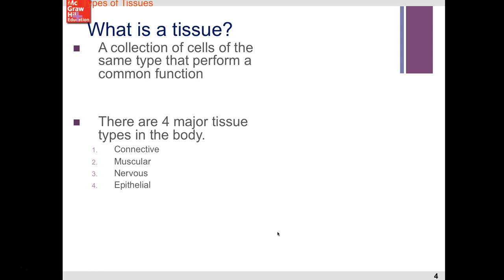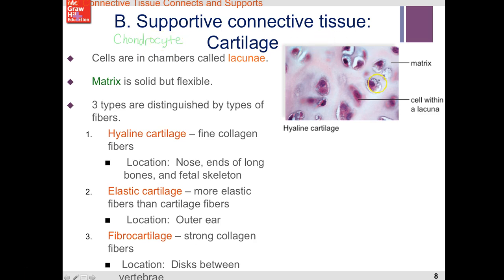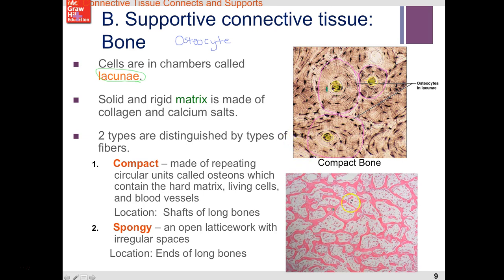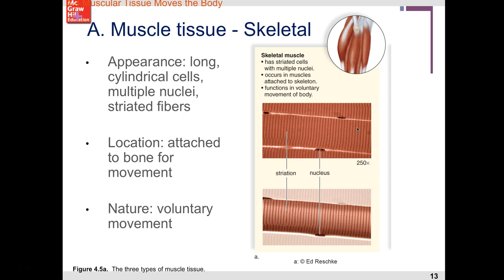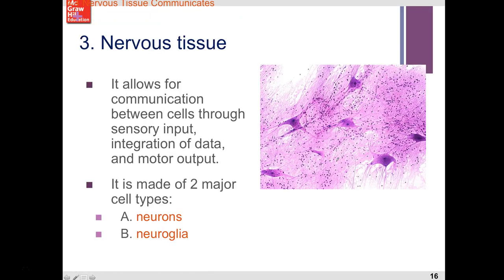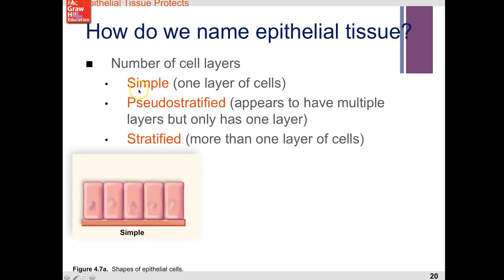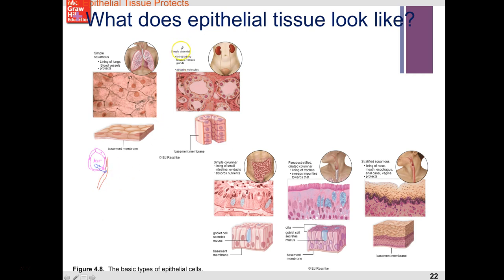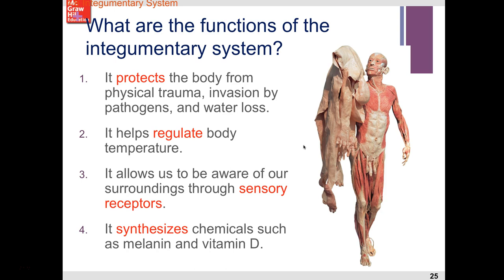SCI 134 - Chapter 4 - Slides 1-25